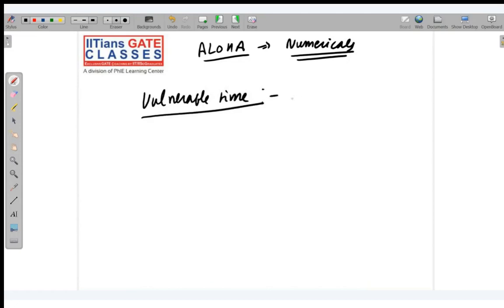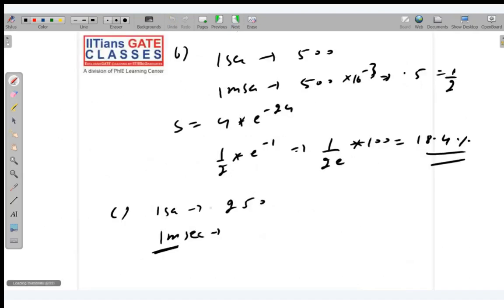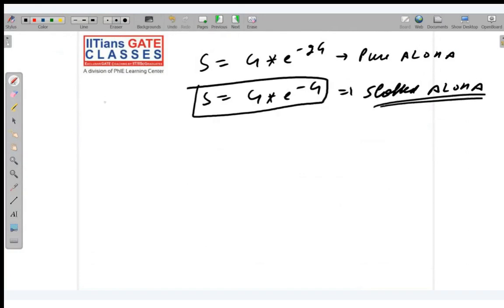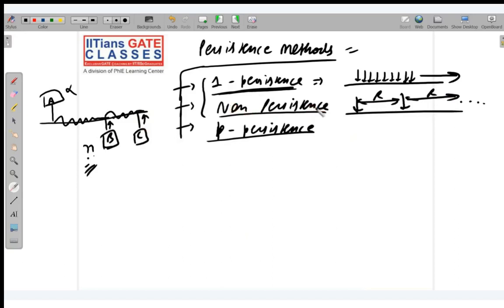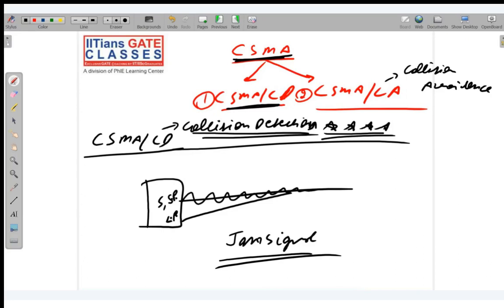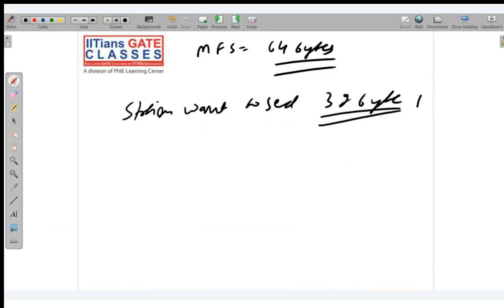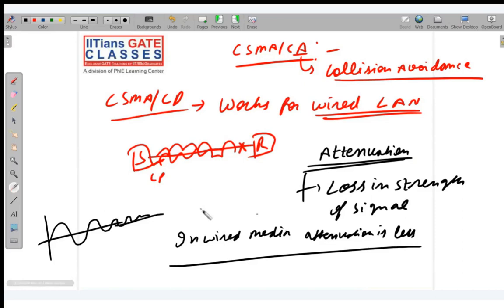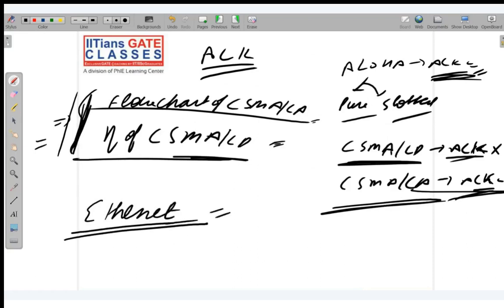Computer Network | ALOHA, SLOTTED ALOHA, CSMA L9 | GATE CS Lectures | Live interactive GATE coaching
✅Salient Features
Regards,
Team IGC